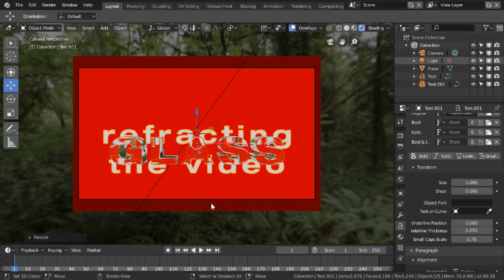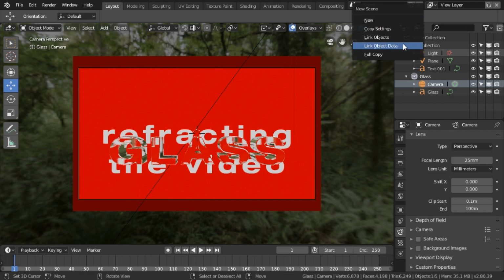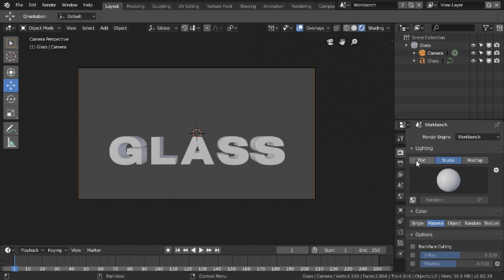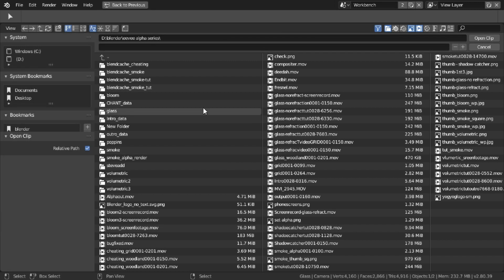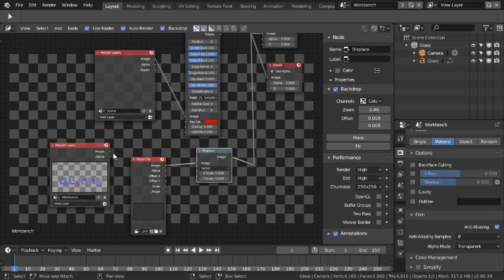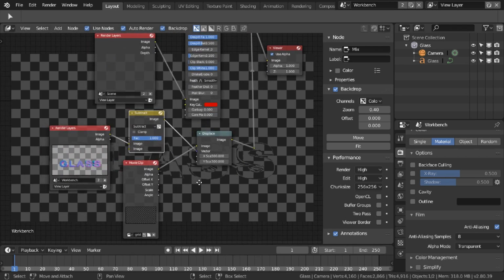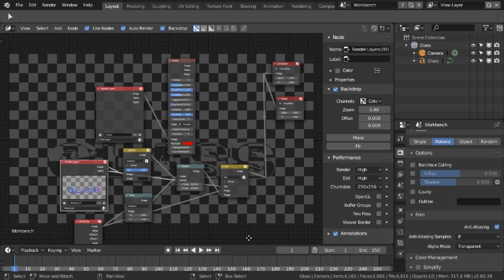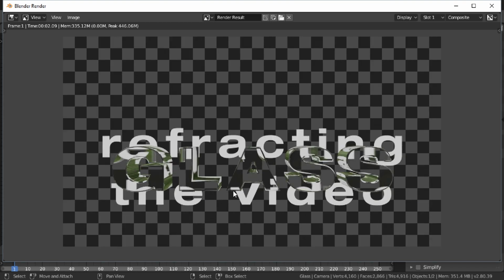Eevee + Alpha : Glass Refracting the Video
But what if you want your glass with alpha to refract the video behind it?